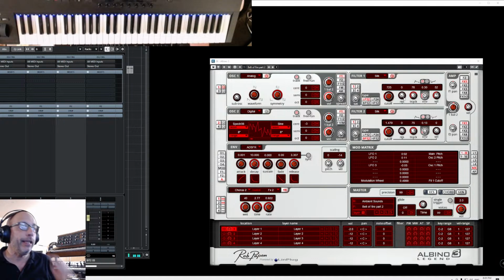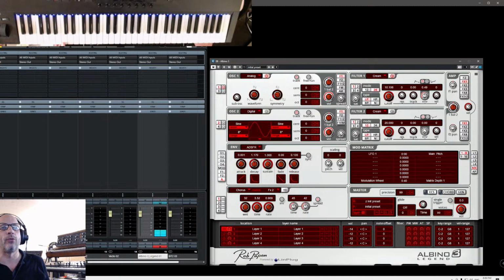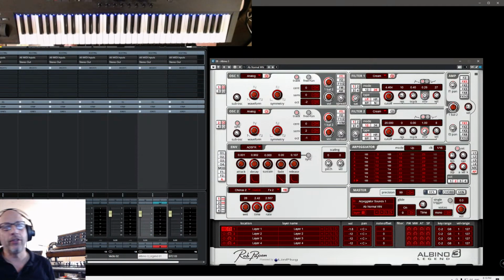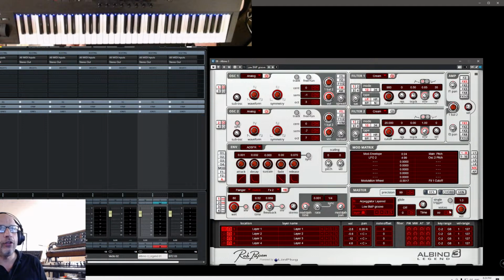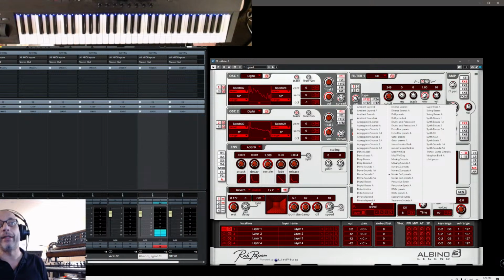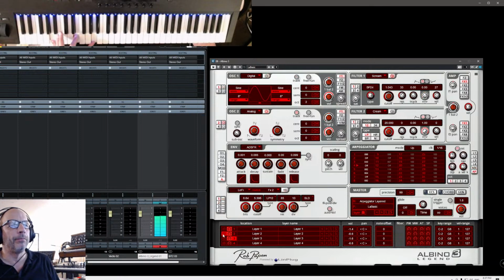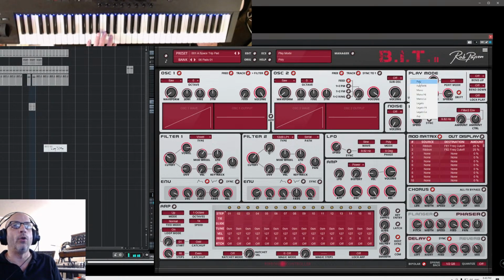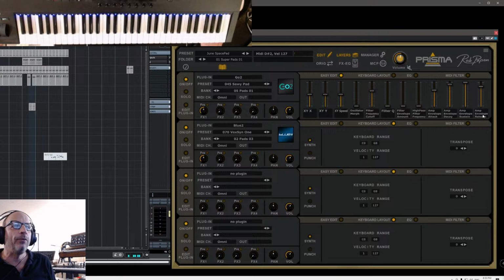Live Stream 22 Feb. 2024 sound-design session!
This below is this mixer mentioned, which is handy if you need more channels and don't want to patch.
For stereo output instruments, you need of insert cables, because it has stereo inputs as well.
You need a 2amp mobile phone charger to power it up. The audio quality is stunning, noise free, clean, and it is also very sturdy. Most likely cheap because they toggled the 'mono' and 'stereo' print on the panel. LoL
I have 1x 8 channels (for some stereo instruments) and 1x 6 channels here that I use on some old mono analog synths.